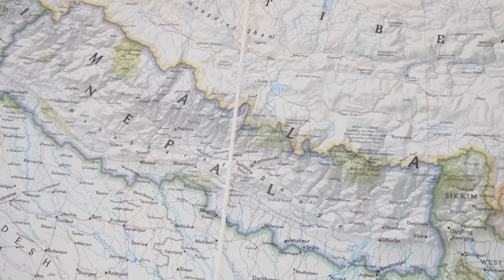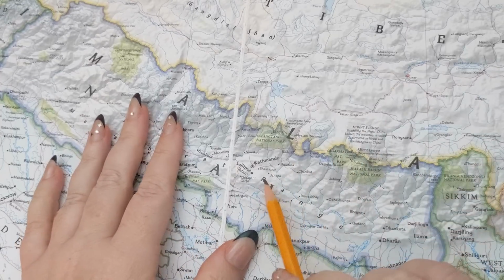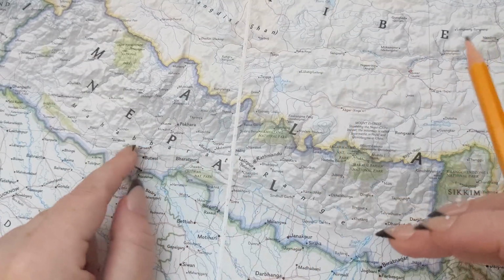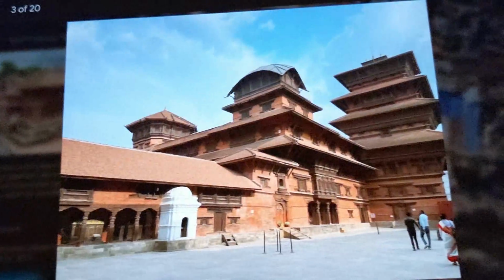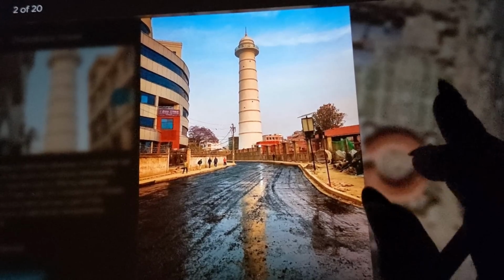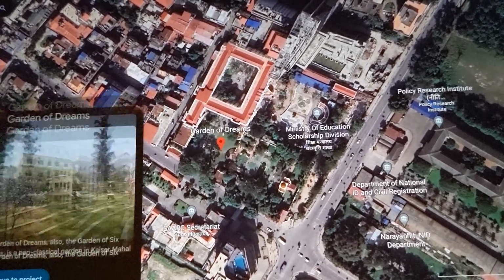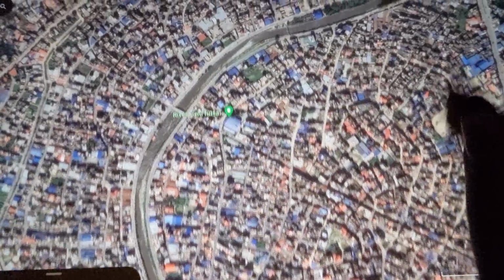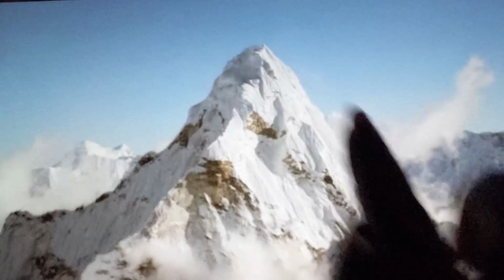ASMR ~ Bagmati, Nepal History & Geography (Kathmandu) ~ Soft Spoken Map Tracing Google Earth